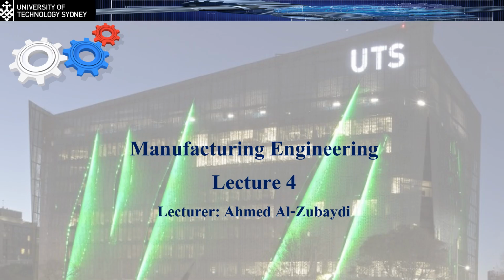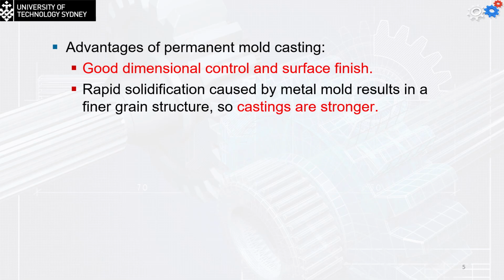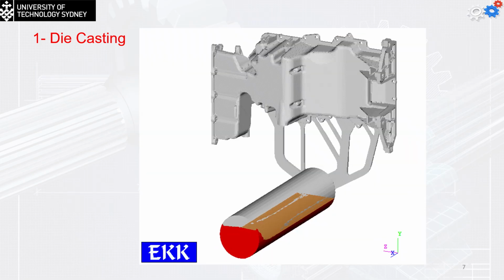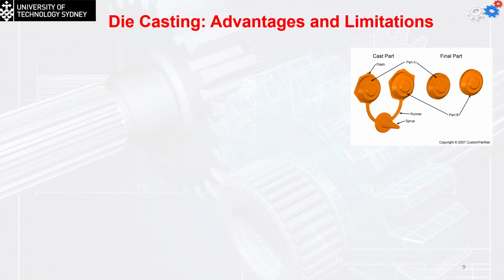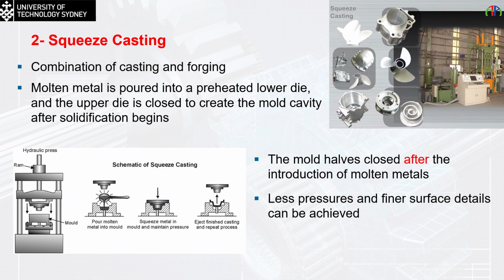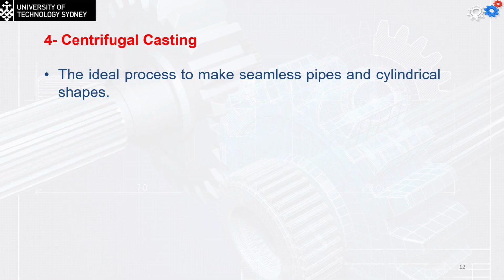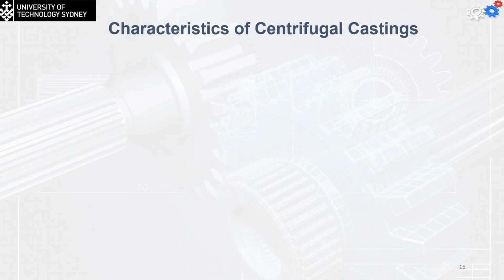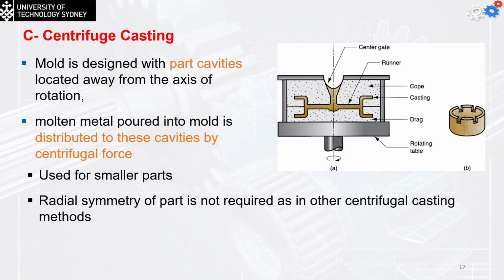Week 3 Audio notes Part 5